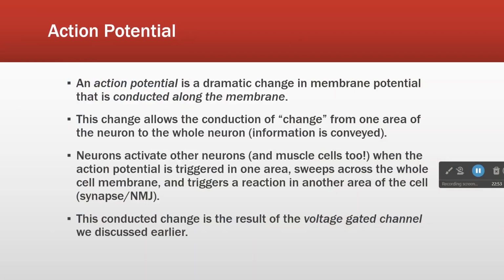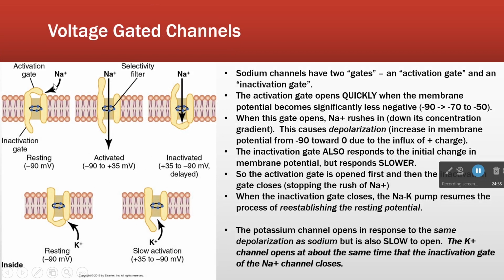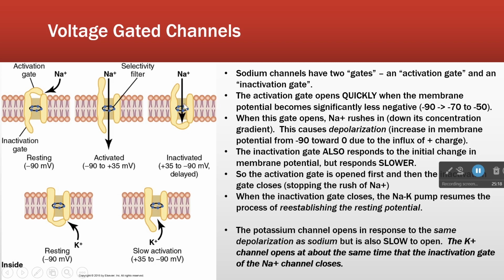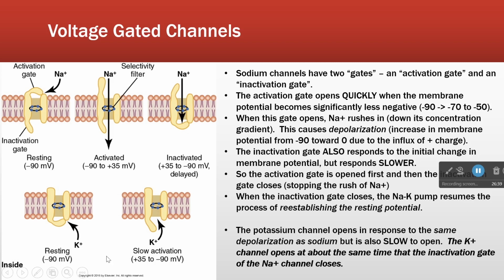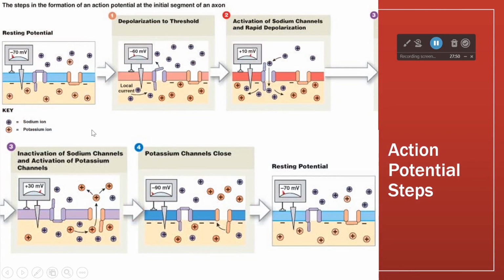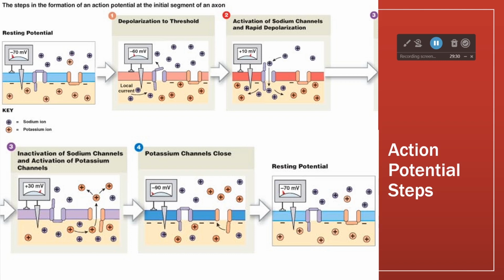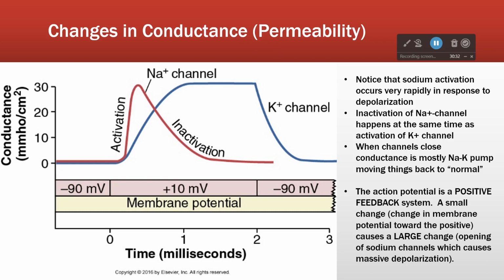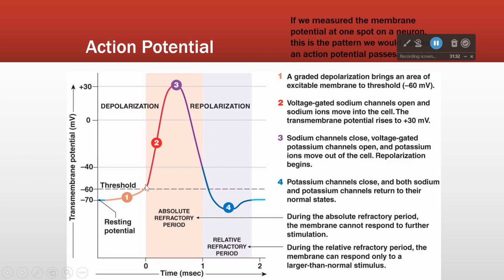Action Potential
The action potential, or the conduction of membrane potential change across the surface of a cell, is critical to human response to environment.